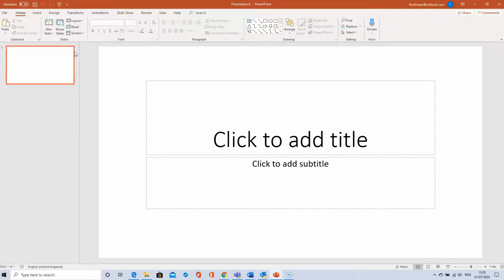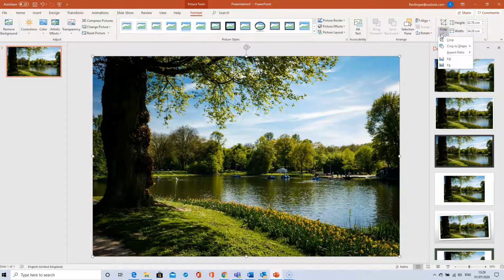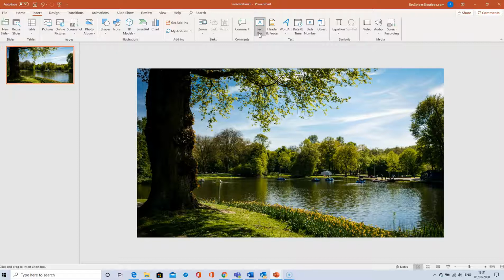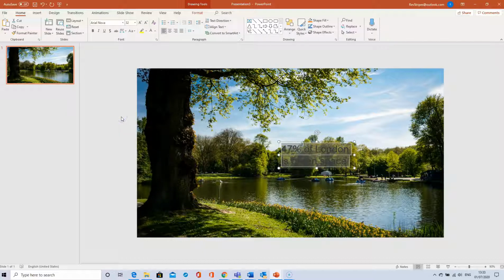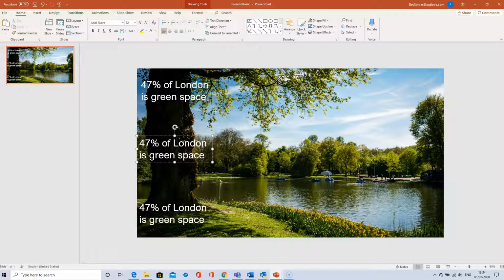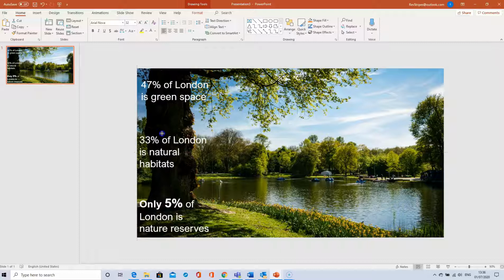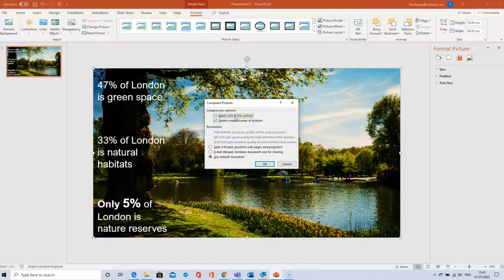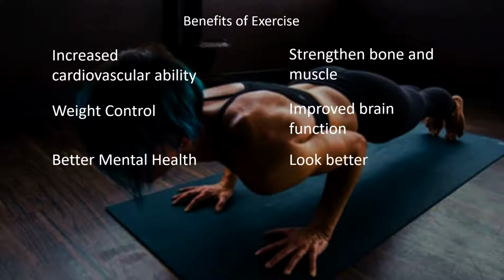Creating an effective Powerpoint slide with an image, text and animation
How to create great looking slides in your Powerpoint presentations using text, an image and basic animation.